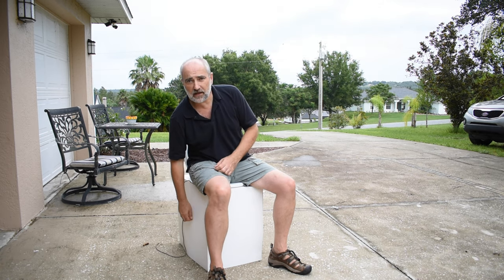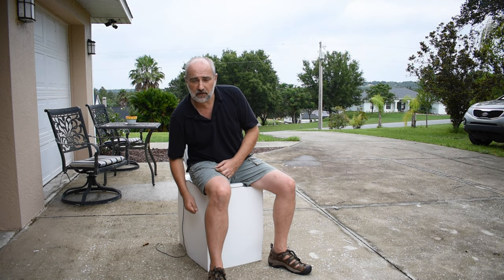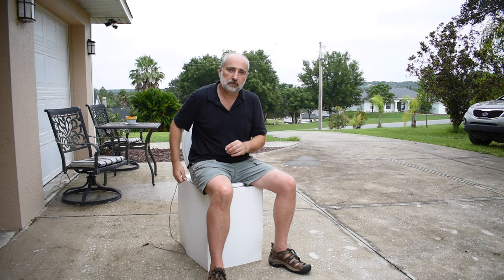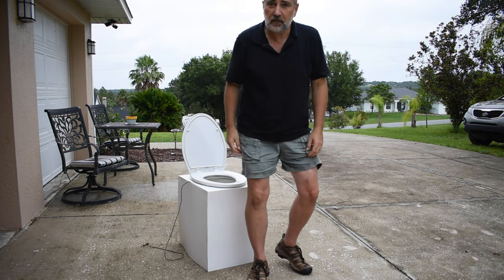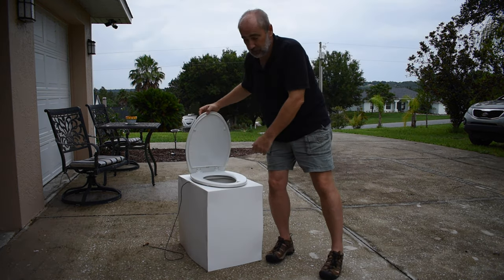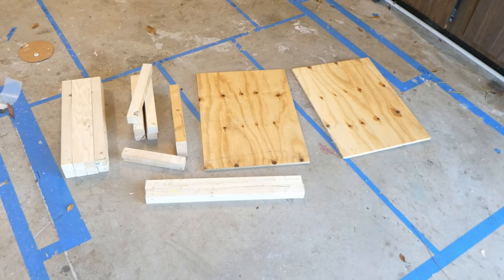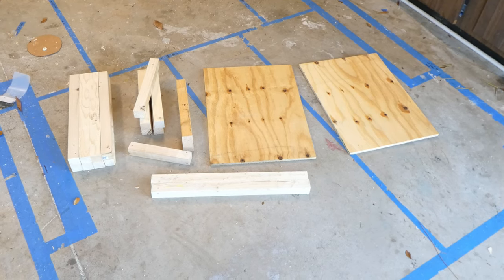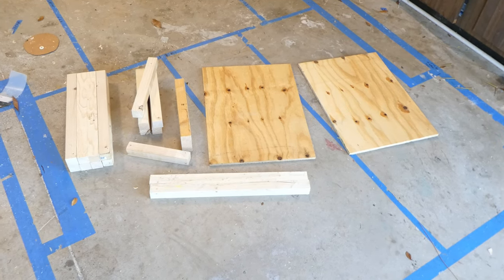DIY Composting Toilet for Van life, RV and tiny homes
A better designed DIY composting toilet. Build it for $100.
A frugal cost effective and practical solution for Van Life and your RV.

In this episode:   Introduction, how it works and cutting the pieces.